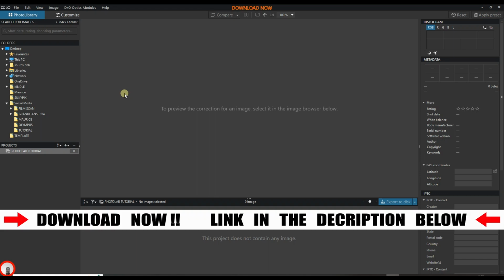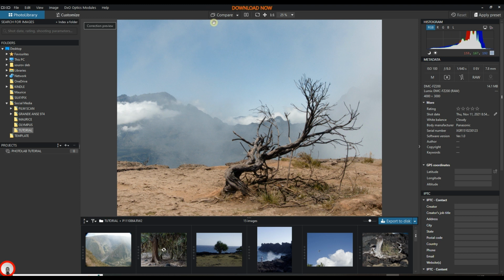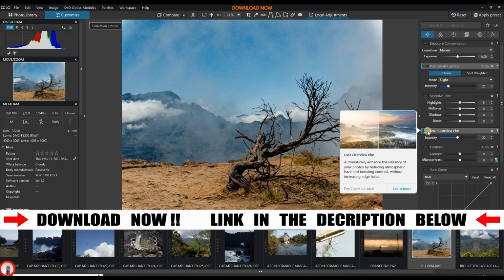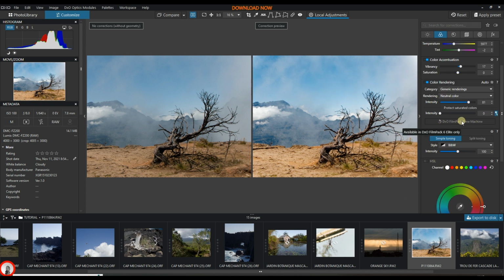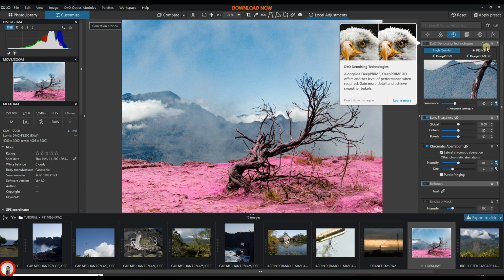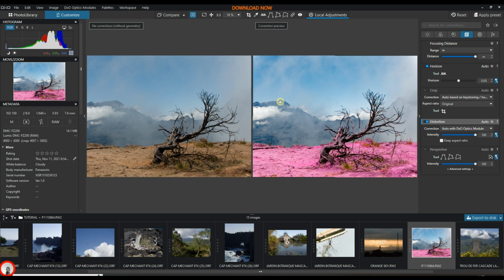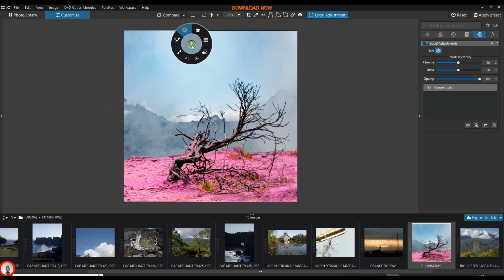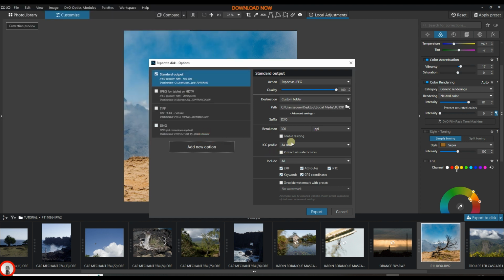🔴 VERY EASY DXO PHOTOLAB 6 TUTORIAL FOR BEGINNERS | DEEP PRIME XD | lightroom alternative 2023.